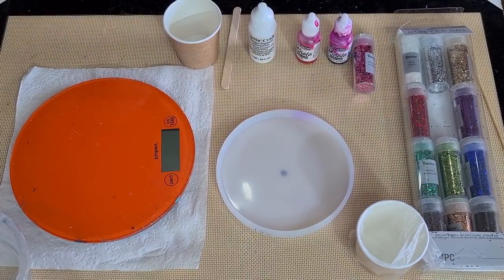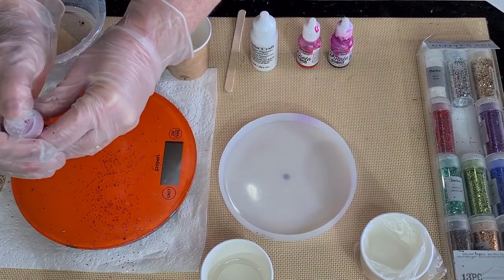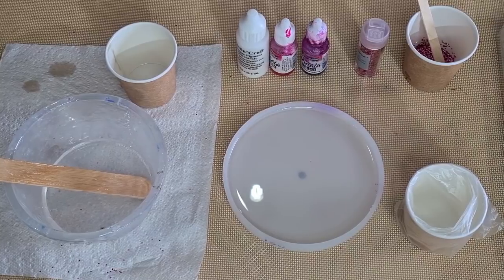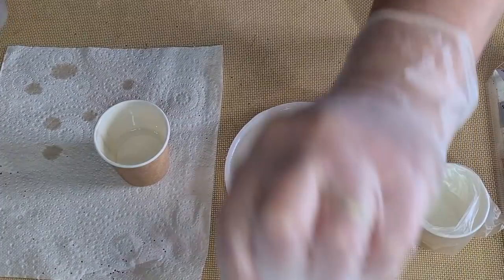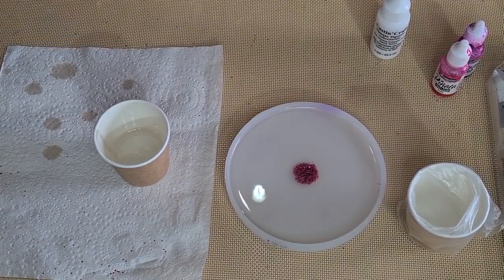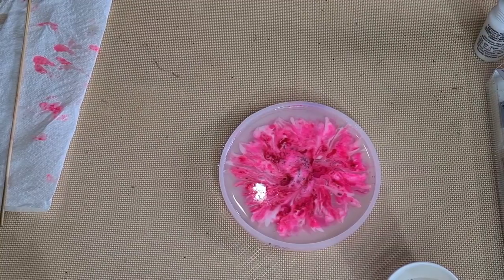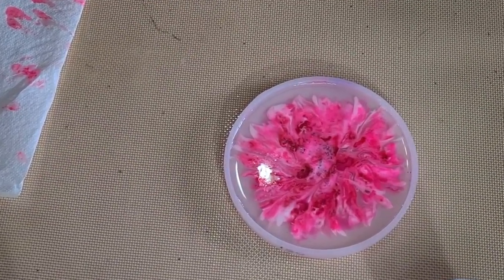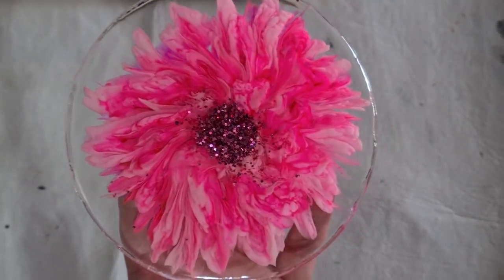#1052 Carnation 3D Resin Flower Coaster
Resin 3D flower coaster
I used Platinum Ultra Clear resin to make this resin flower. I also used white pigment paste from Castin Craft and alcohol ink from Pinata.